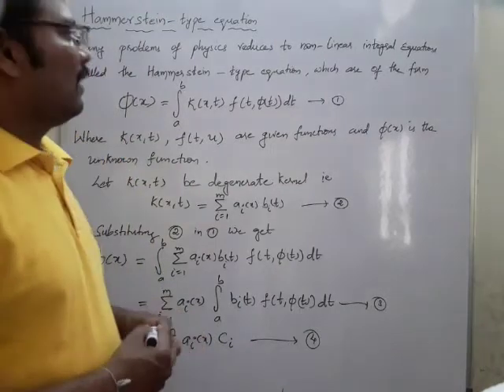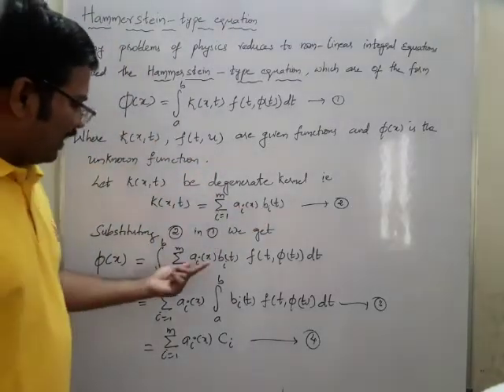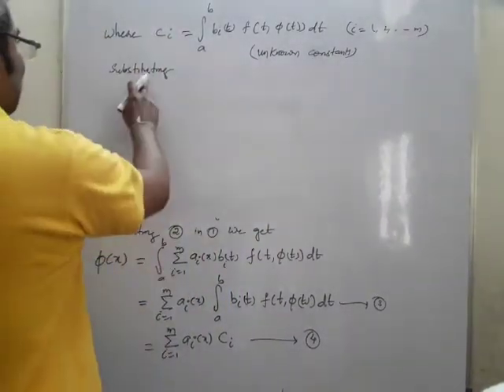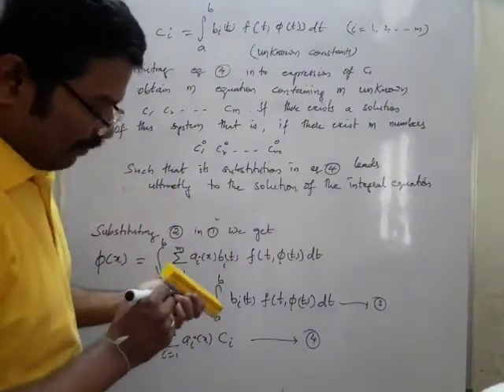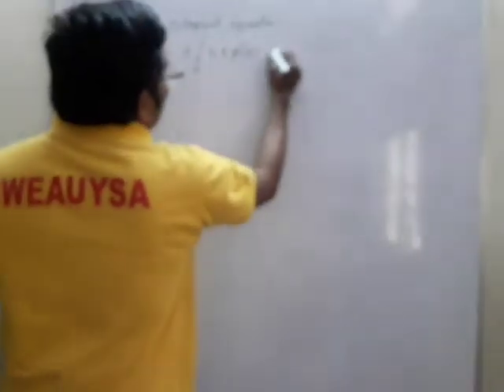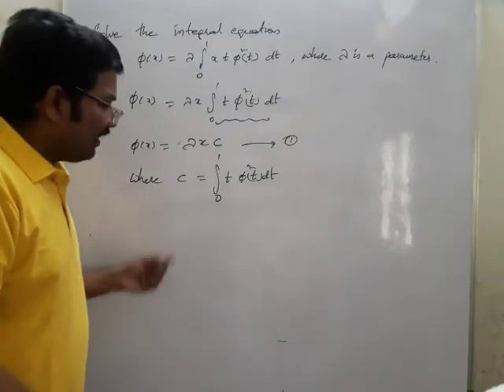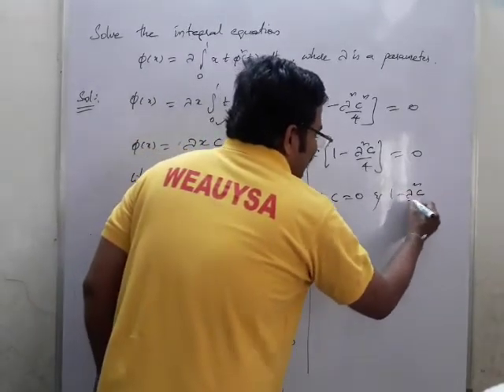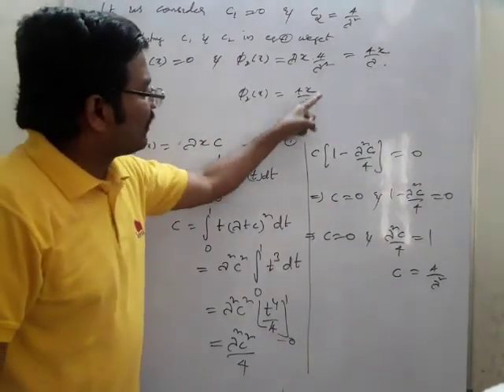Hammerstein - type equation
Examplanation Hammerstein type equation and the problems